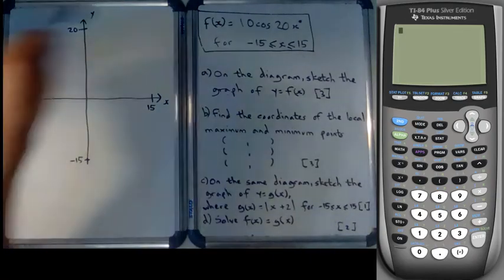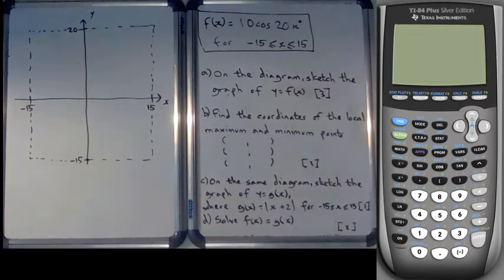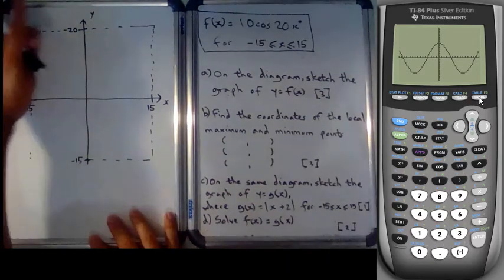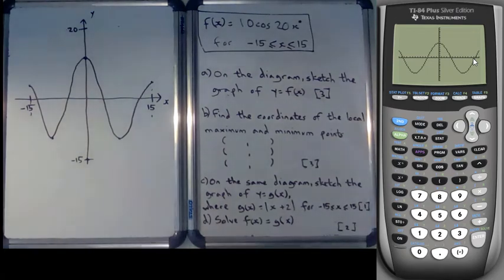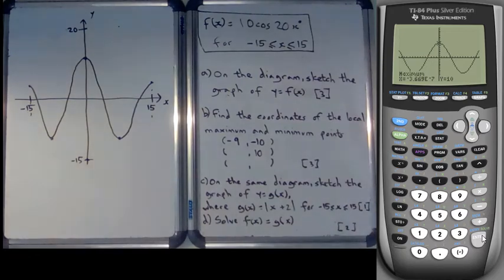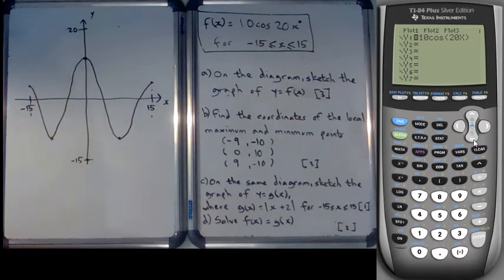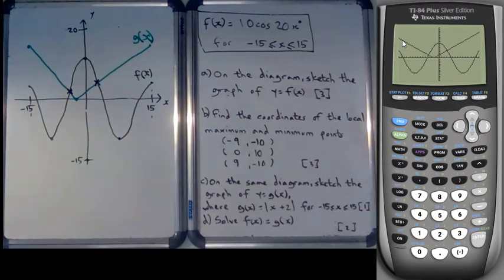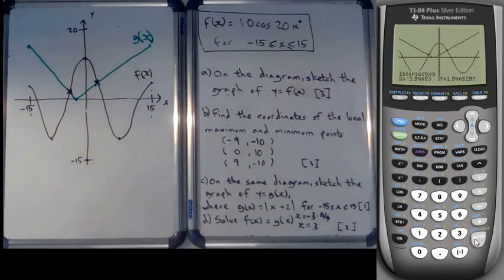IGCSE Graphing Question Minima, Maxima, f(x) = g(x) TI-84